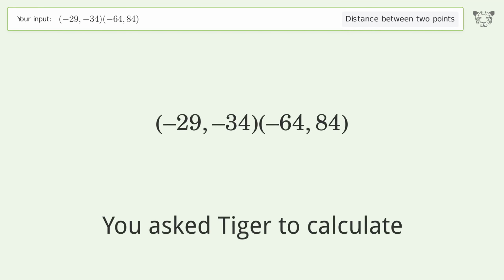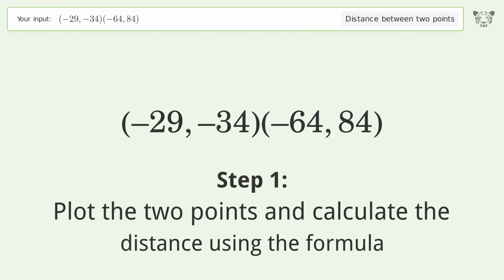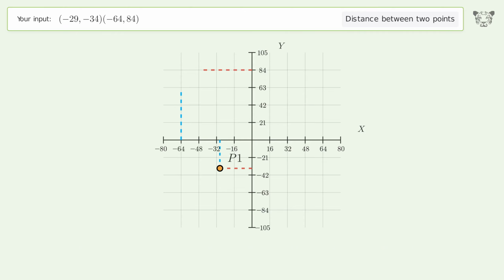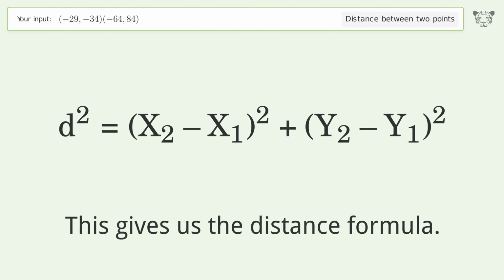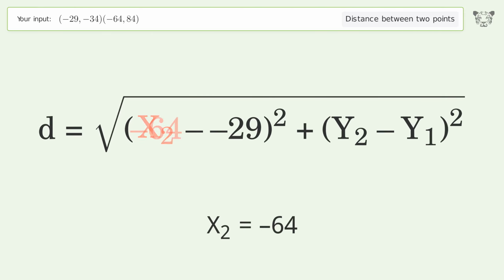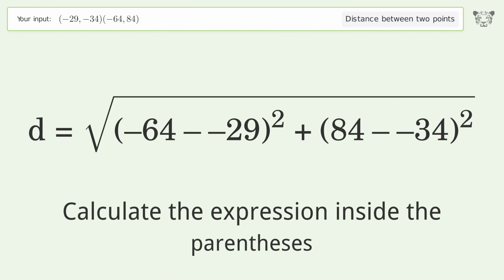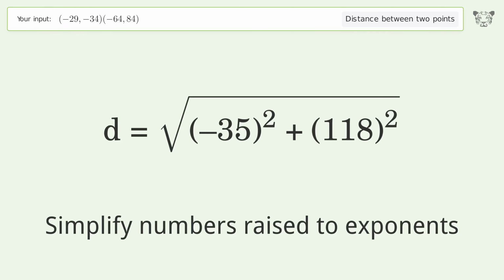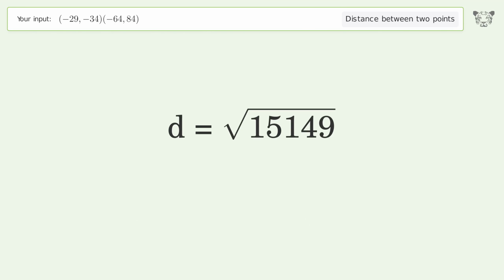Find the distance between two points p1 (-29,-34) and p2 (-64,84): Step-by-Step Video Solution